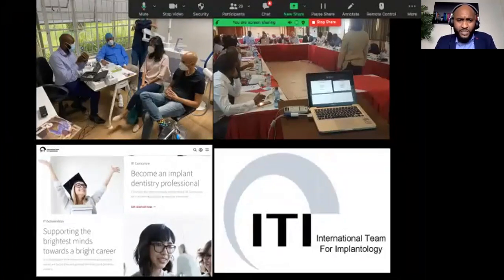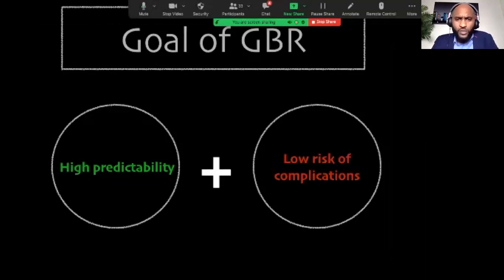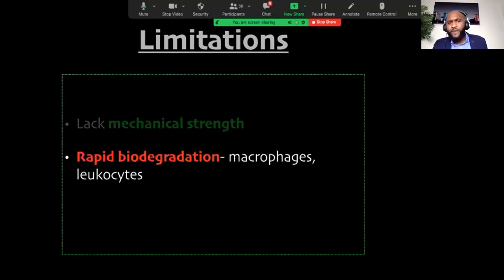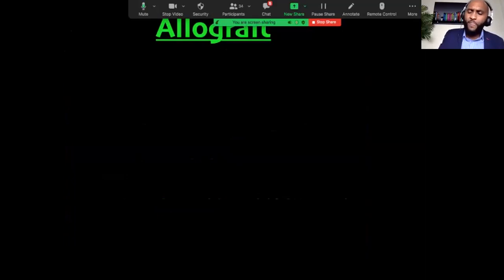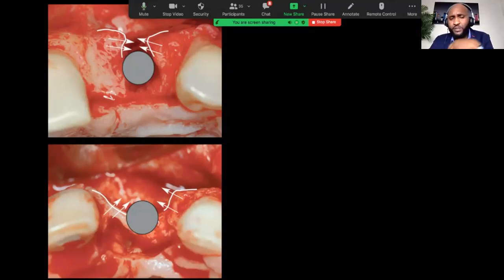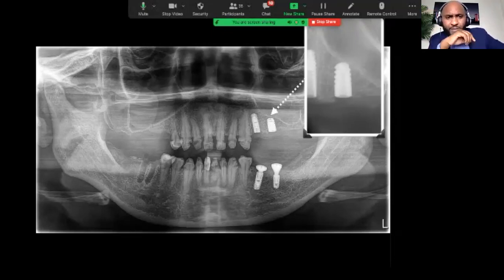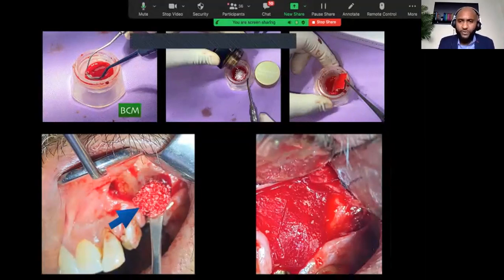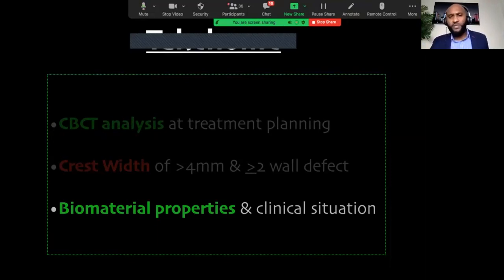Management of bone deficiencies in implant dentistry by Dr Joseph Gakonyo